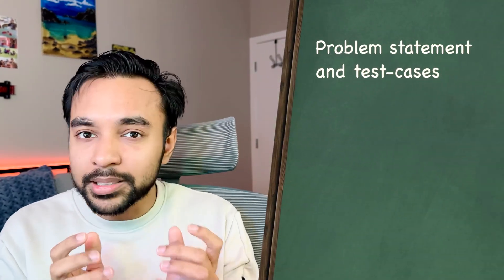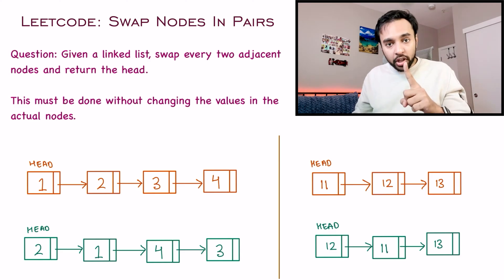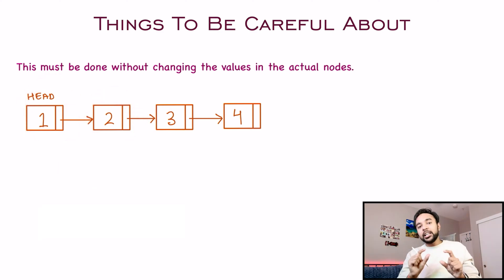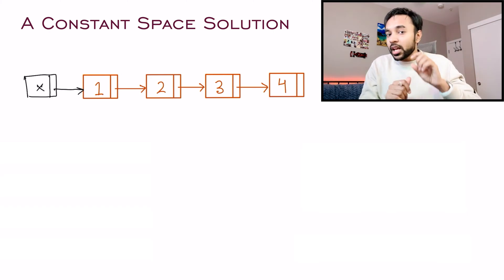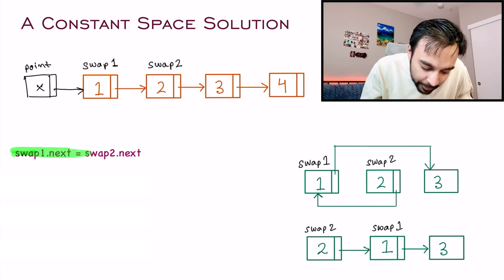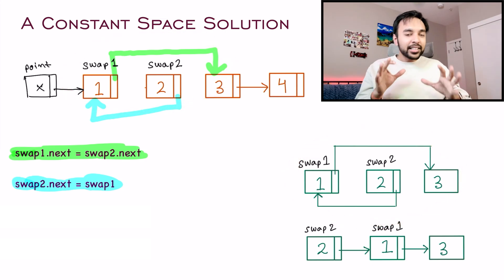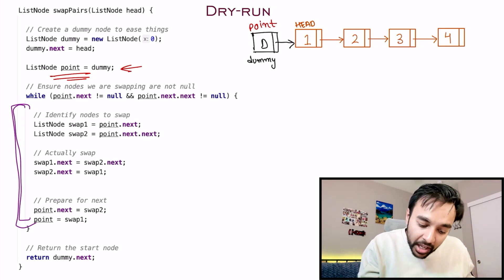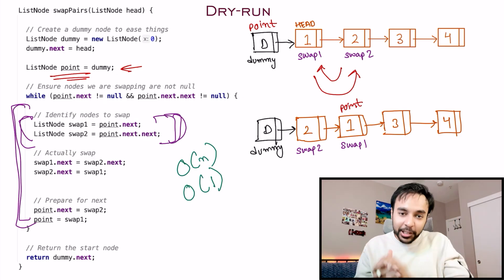Swap Nodes in Pairs (LeetCode 24) | Full solution with animations diagrams | Study Algorithms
Chapters:
00:00 - Intro
00:46 - Problem Statement and Description
02:56 - Gotchas to be careful of
04:54 - Building an efficient solution
10:51 - Dry-run of Code
13:42 - Final Thoughts